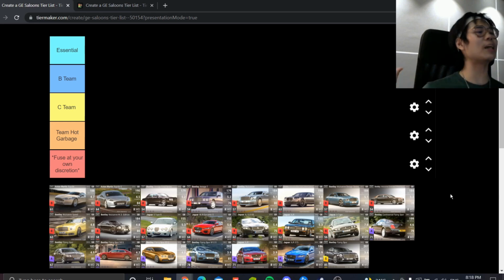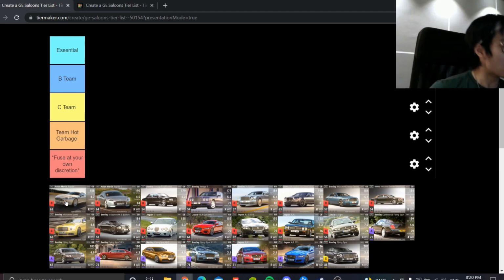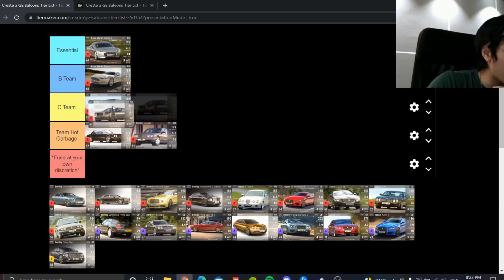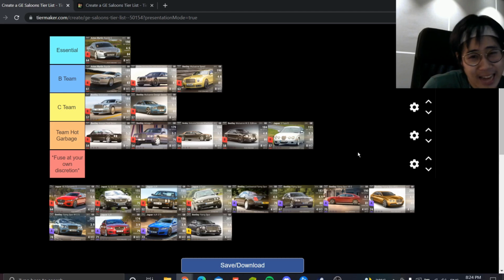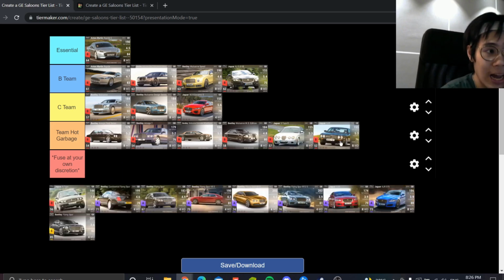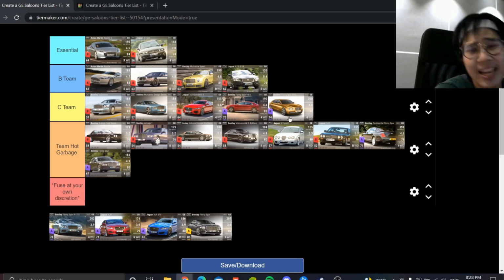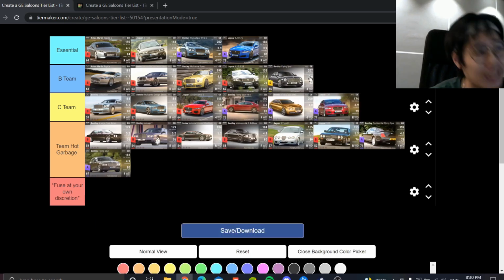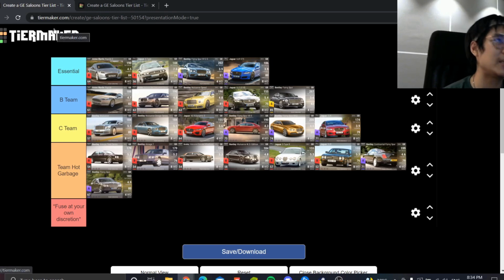KEY P1 GTR CARS! | TOP DRIVES